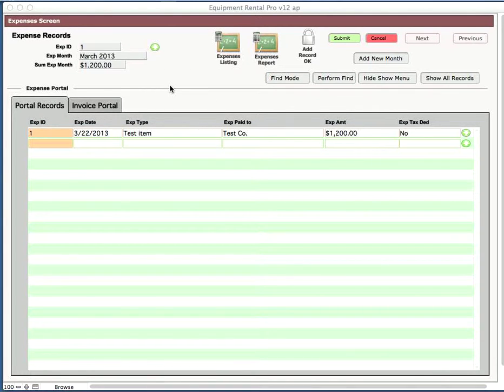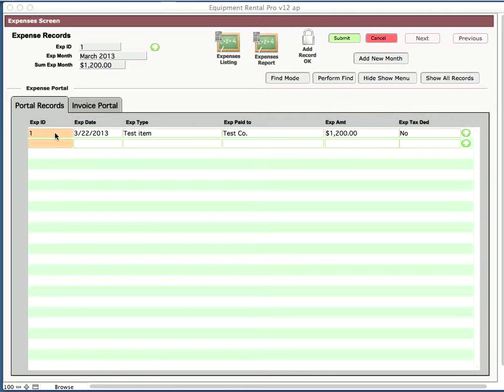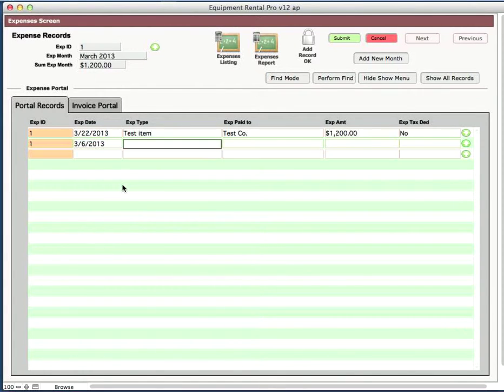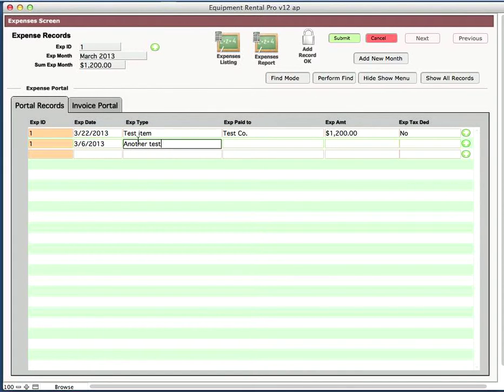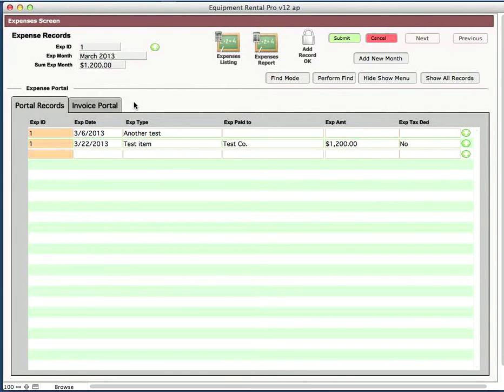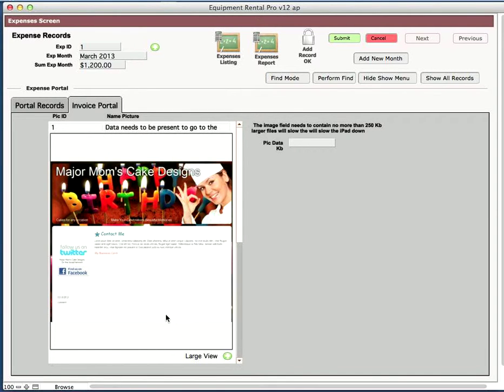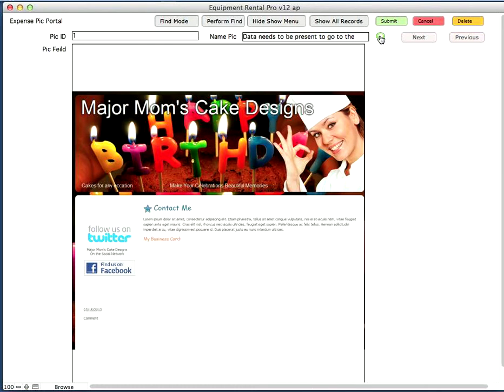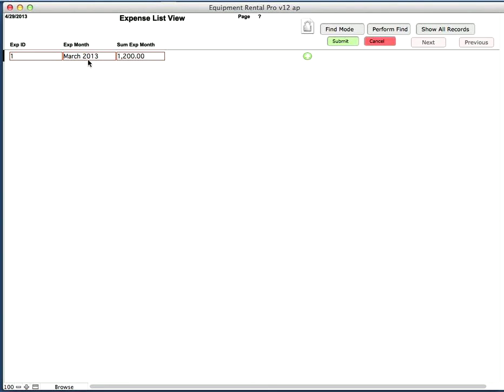Equipment Rental Pro v12 Help Expense Screen usage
This video help covers the Expense Screen usage for the Equip. Rental app.